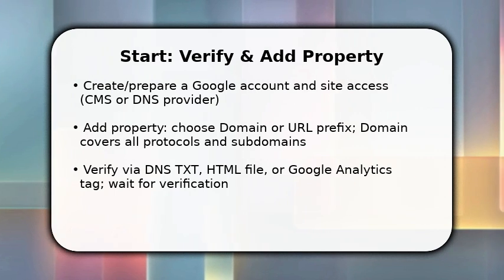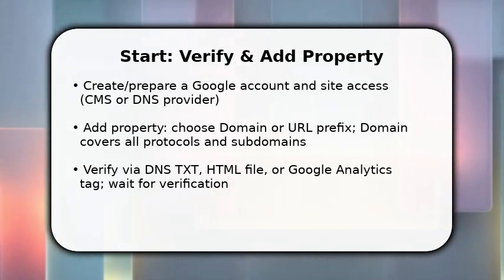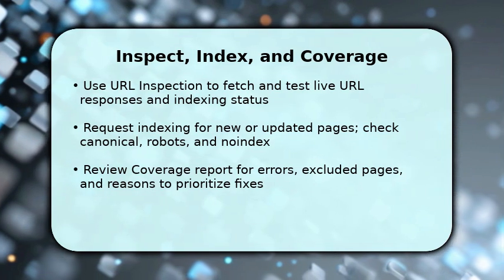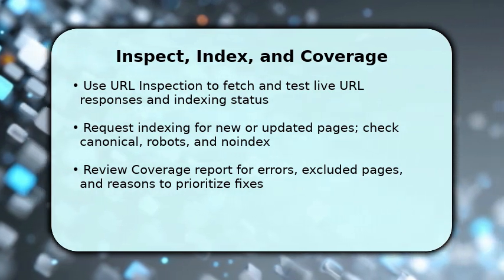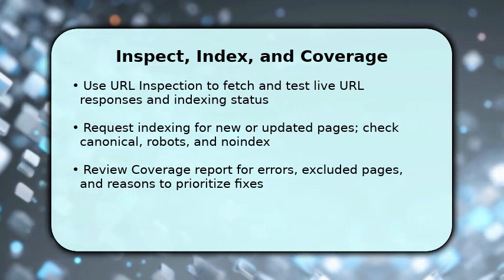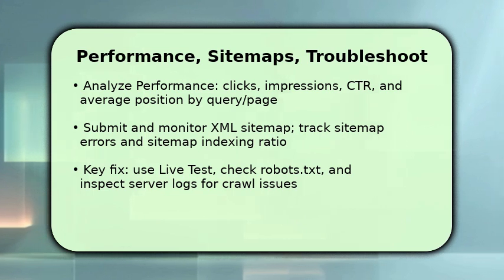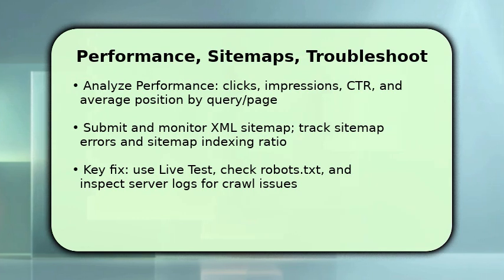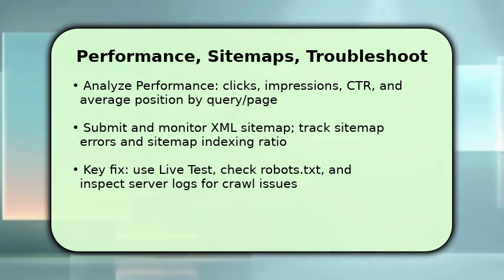How to Use Search Console (full Guide)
Dive into the comprehensive guide on using Google Search Console, a powerful tool for website owners to monitor and improve their site' extranet. Learn how to set up your account, analyze search traffic data, troubleshoot crawl errors, submit sitemaps, optimize indexing, understand error reports, conduct manual tests with URL-level insights, interpret the Keyword Planner tool for SEO strategies, and much more.